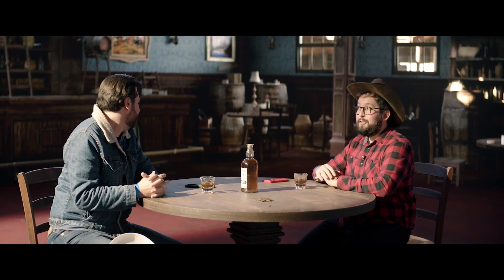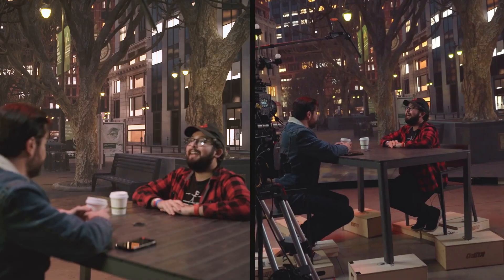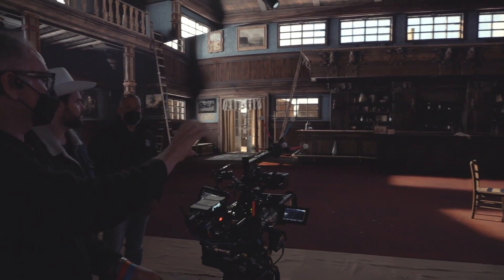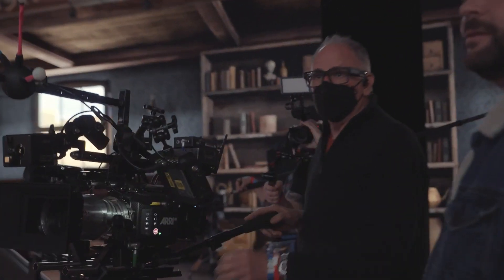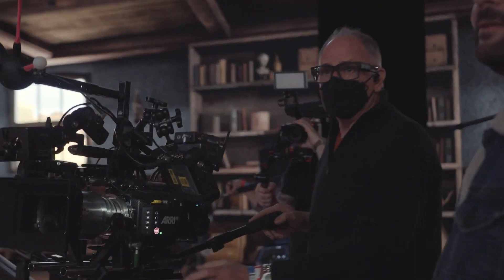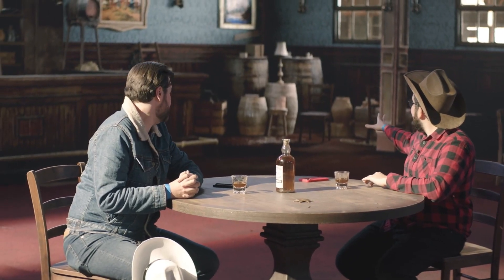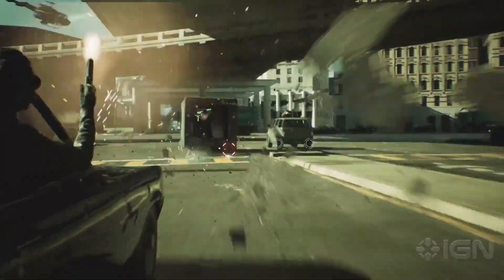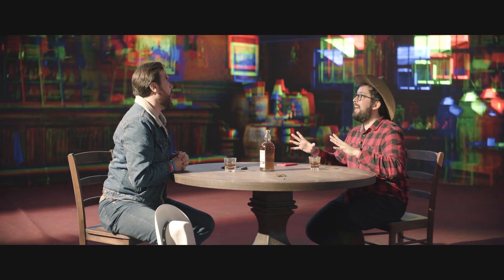How Epic Games is Changing the Movie Industry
Epic Games invited IGN’s Ben and Jeffery to take a tour of their multi-million dollar virtual set, they call the volume. So check us out as we play with the same video wall technology they use to shoot TV shows like The Mandalorian.

If you’ve games like Fortnite or that Matrix demo from 2021, then you’re familiar with Epic Games Unreal Engine 5. It’s a game dev tool usually used for video game development, but the folks at Epic have developed new technology, which they call the Volume, to use for Movie and TV Visual Effects (VFX). This volume technology is the same VFX technology used in the Star Wars show, The Mandalorian. If you’ve seen any “behind the scenes,” “making of,” or “VFX breakdown” of The Mandalorian, that’s Epic’s Volume technology in action!

Before Epic let Ben and Jeffery shoot a scene using this VFX technology, they got to sit down and talk to creatives like Baz Idoine (Director of Photography on The Mandalorian), Todd Cherniawsky (Production Designer), and Miles Perkins (Industry Manager, Film & Television at Epic Games) to talk about UE5 and what CGI could be created with the Unreal Engine 5 graphic capabilities.

And for more on Special Effects and Visual Effects, be sure to check CineFix’s Top 10 Practical Effects of All Time: